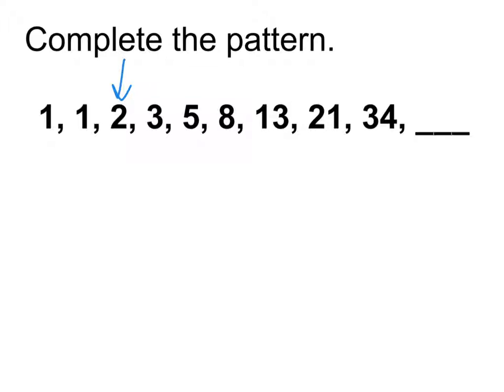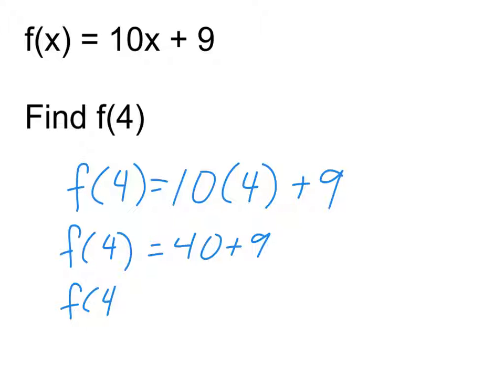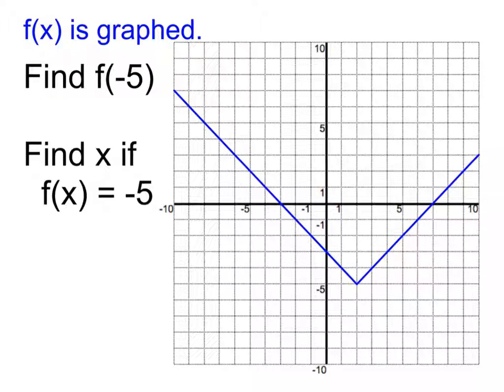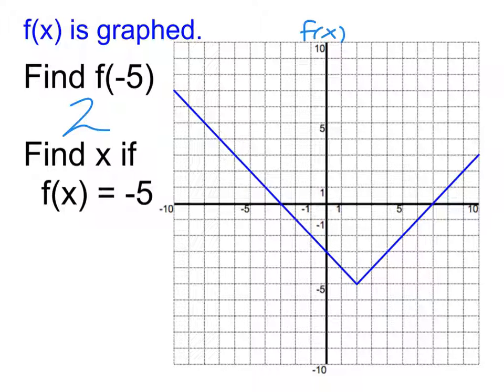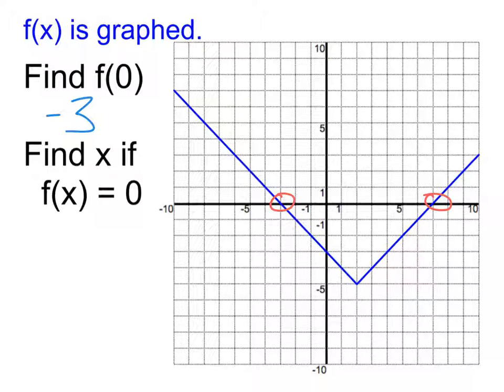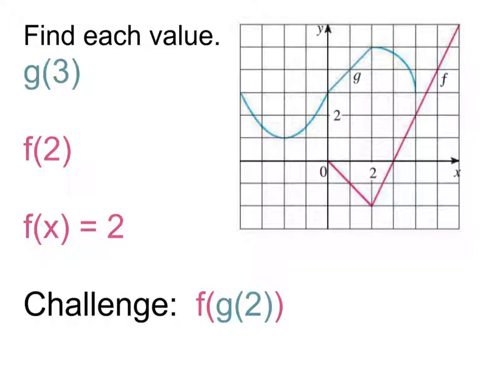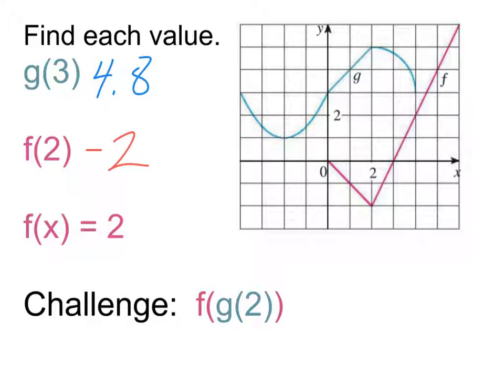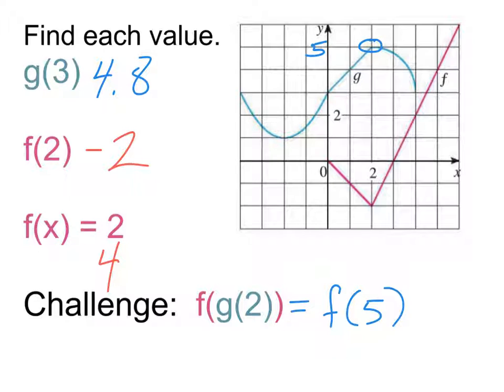Function Notation with Graphs (9/27)